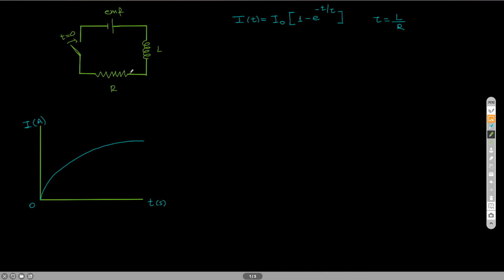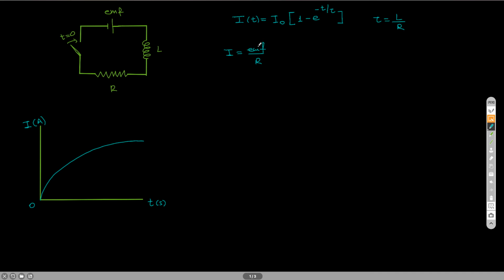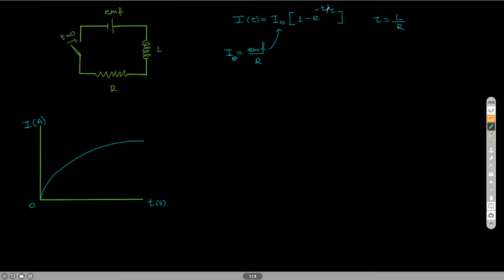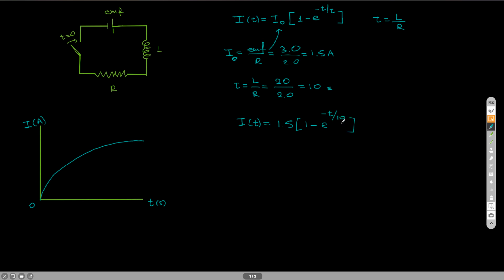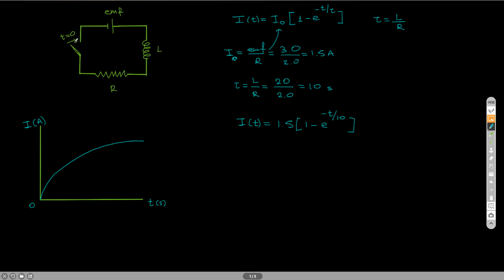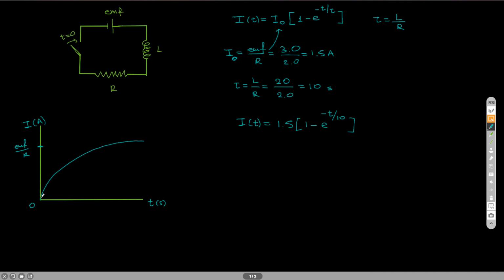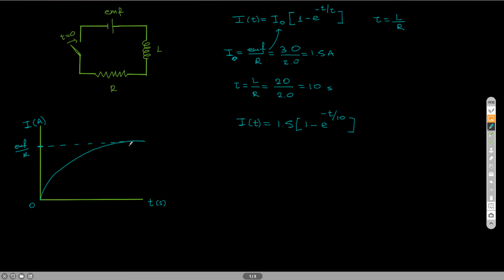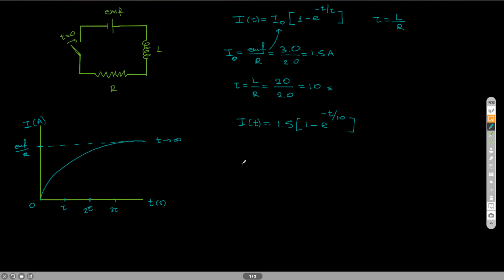RL circuit, closing the switch: current